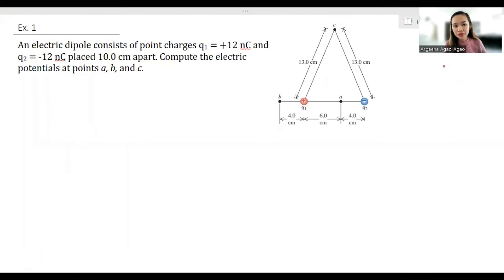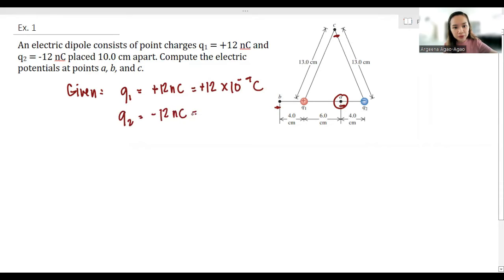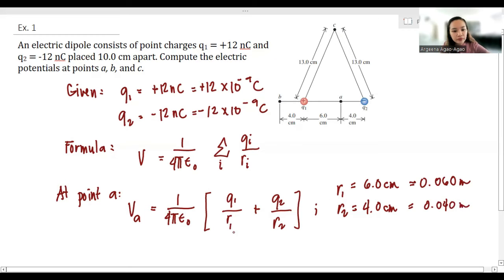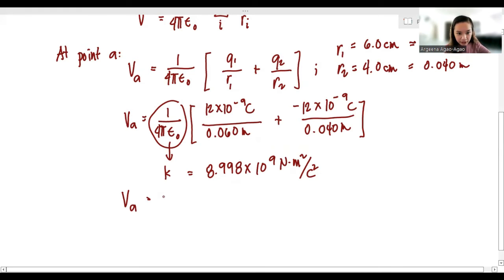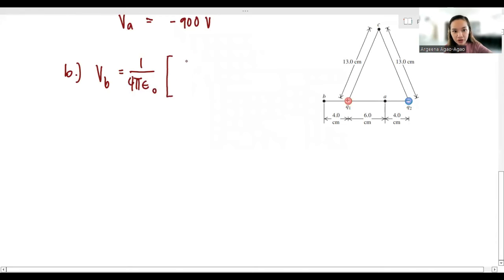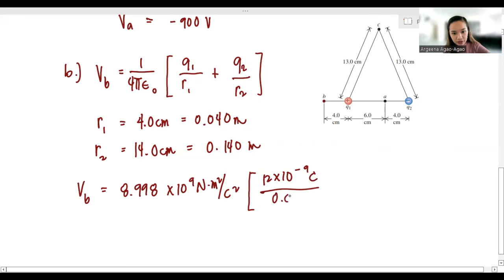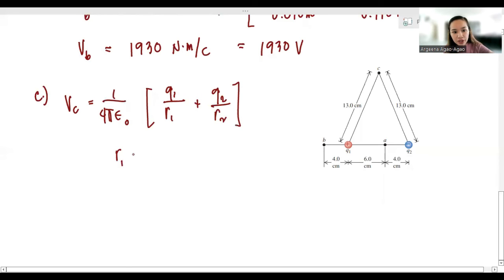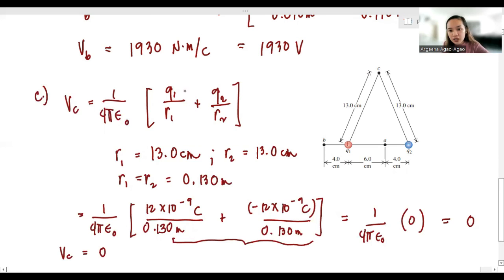Example on Electric Potential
This video presents an example of a problem involving electric potential.